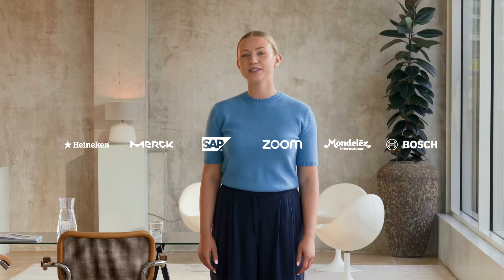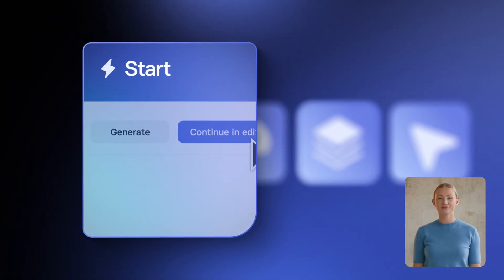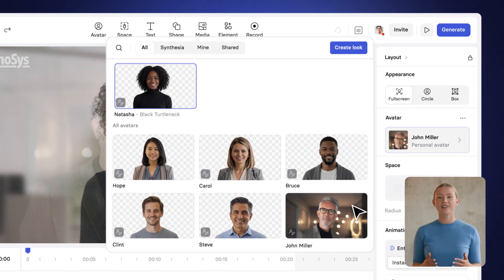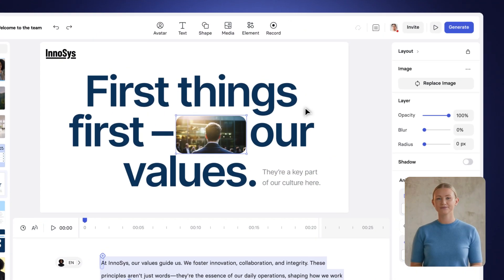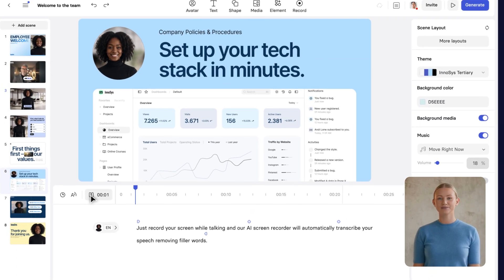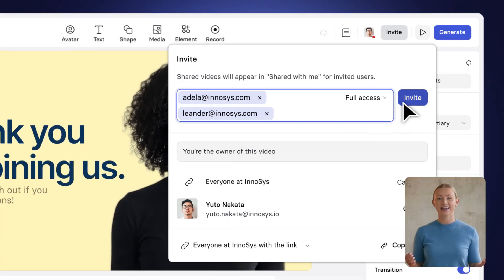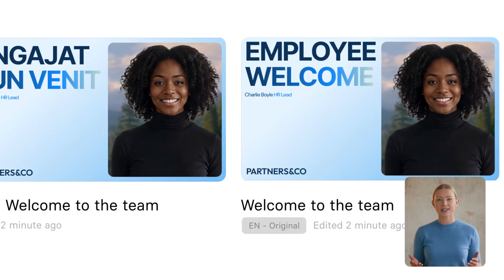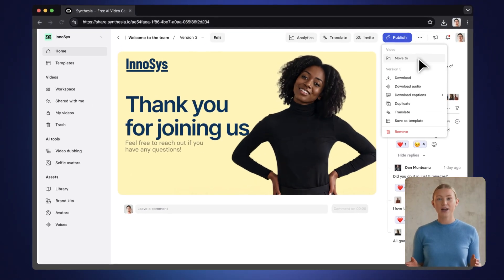AI Video in 5 Minutes with Synthesia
This is a short Synthesia product walk-through that shows the inside of the world's biggest AI video generation platform — used by hundreds of businesses and thousands of users globally including Heineken, Merck, SAP, Zoom, Teleperformance, Bosch/BSH, Johnson & Johnson, and more.

If you're looking for AI Video in 4 Minutes with Synthesia, a practical Synthesia AI tutorial, or a fast way to learn how to use Synthesia, this updated demo shows you everything inside the editor.

You’ll also learn how to use the Synthesia AI avatar workflow through a step-by-step Synthesia AI avatar tutorial, plus how to build videos faster with our guided AI Video Assistant.

00:00 Intro
00:24 Get started with our AI Video Assistant
00:57 Editing Your Script
01:10 Customise Your Avatar
01:45 Make Avatars Take Action!
01:57 Make Your Video Interactive
02:20 Add Slick Images, Icons and Music
02:45 AI Screen Recorder
03:20 Add Animations
03:40 Add Transitions
03:50 Collaborate with Colleagues
04:23 Auto Translate Your Video
04:50 Share, Embed, Download
05:16 Analytics

Whether you're exploring Synthesia video creation, figuring out how to make AI videos for work, or testing the fastest workflow for how to make AI videos for business, this walkthrough shows how easy professional AI video creation can be. You’ll also see how to generate AI video in 5 minutes, edit scenes with the AI Video Assistant, and build polished productions your team can collaborate on.

If you're searching for the best AI avatar generator 2025, need powerful AI avatar capabilities, or want to use AI video tools without filming — this is the perfect place to start.

Synthesia is the simplest way to create AI video using just text — trusted by global brands for scalable communication. Whether you're learning how to use Synthesia, testing how to use Synthesia AI for free, or comparing the best tools for AI video for business, Synthesia helps you produce high-quality videos fast, using lifelike avatars and intuitive editing workflows.

Ryan & Synthesia